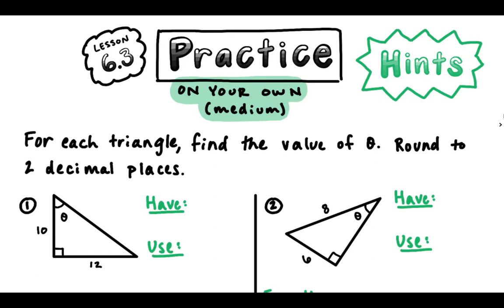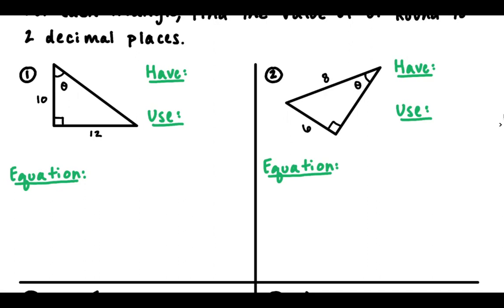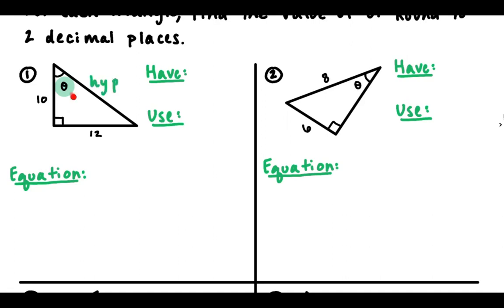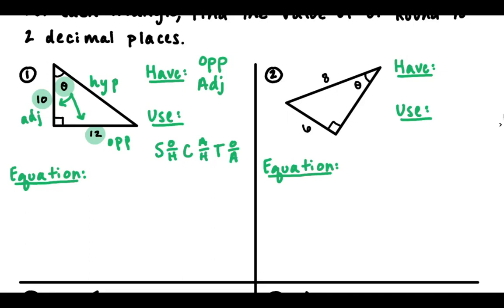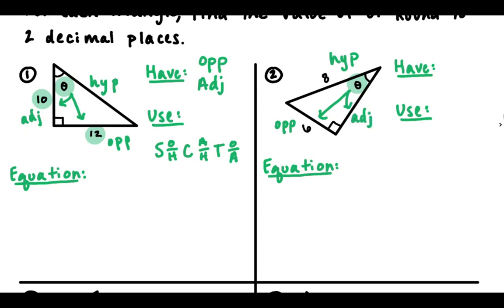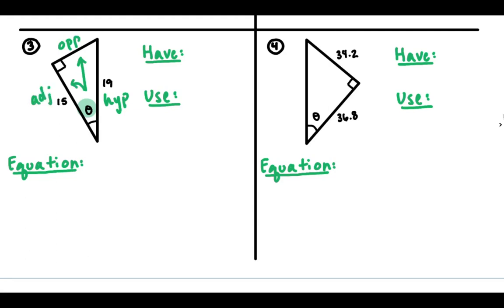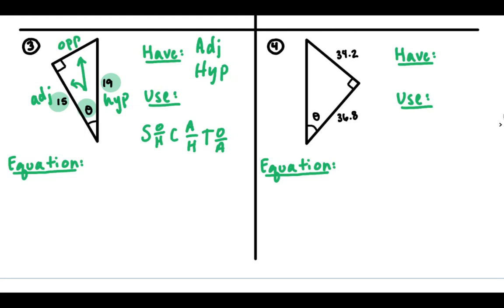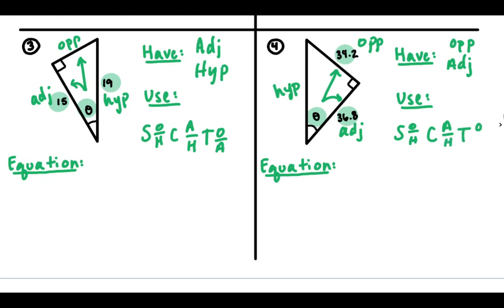g 6.3 On Your Own Hints (medium)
Hints for the 6.3 On Your Own problems (medium version).  Use if you get stuck!